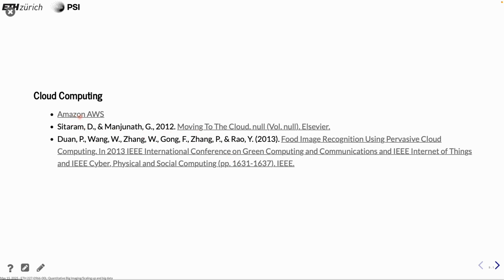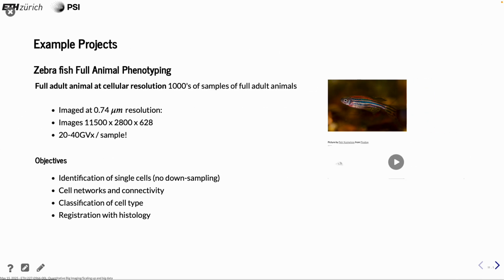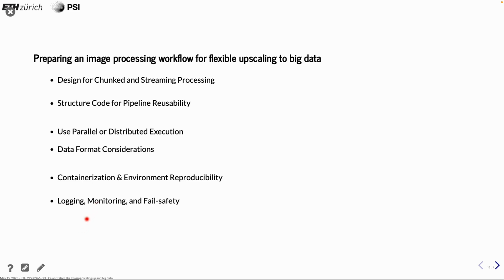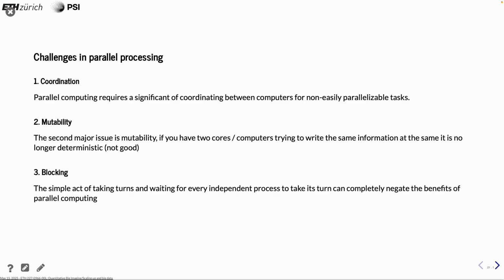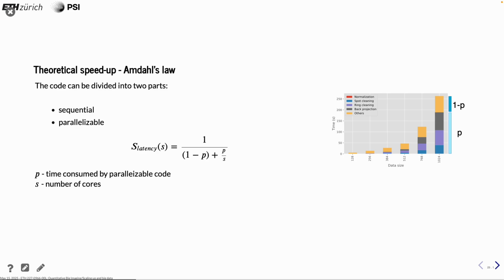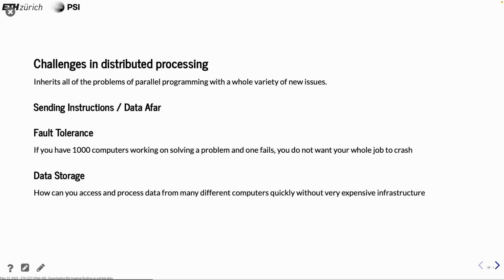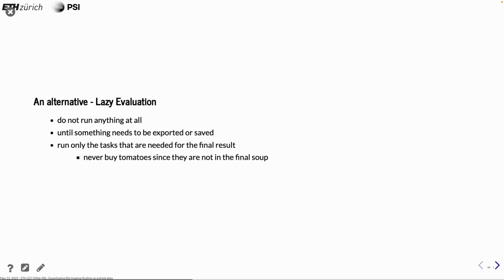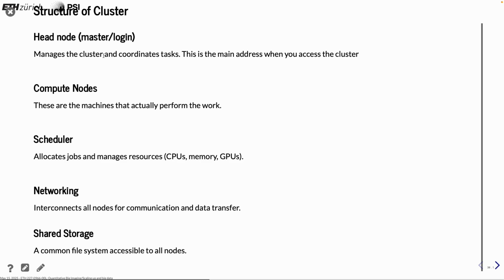QBI2025 Lecture11 Part1 - Large scale computing